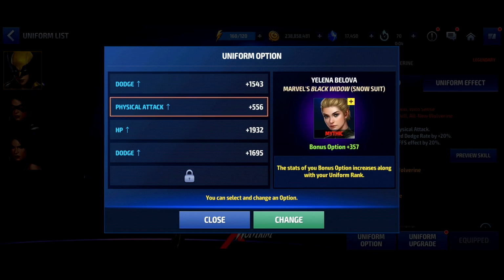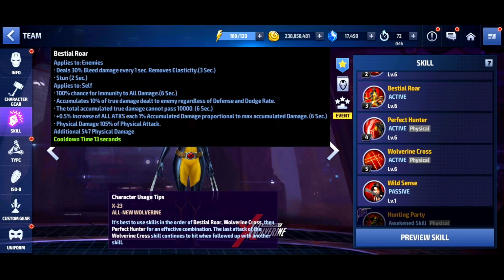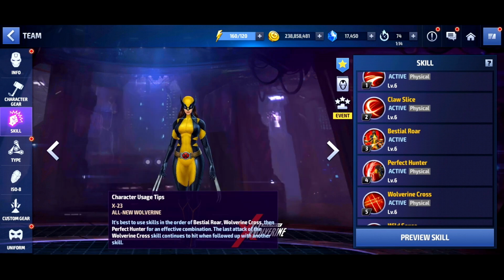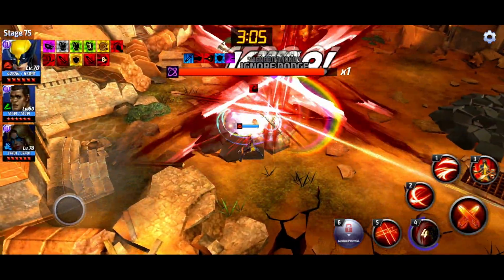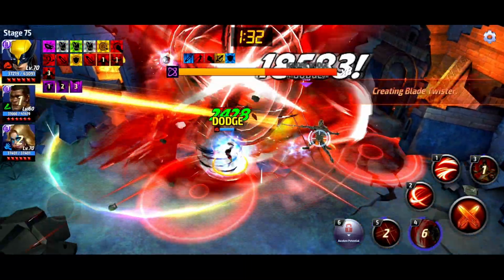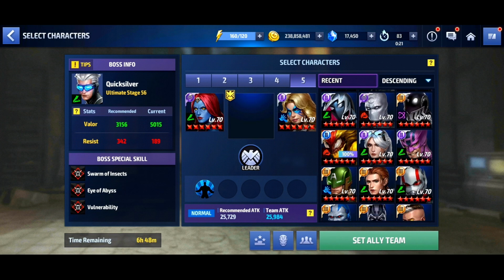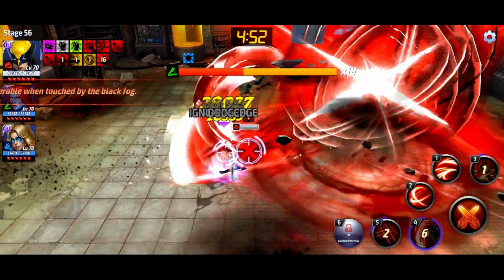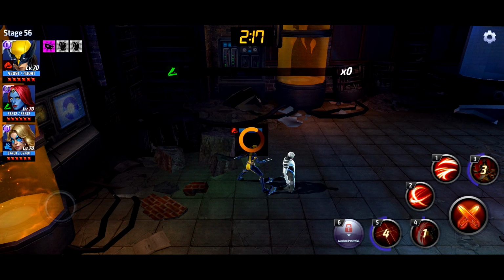WOLVERINE’S CURSE BROKEN?? X-23 FINALY GOOD ?? F2P T2 WOLVERINE UNIFORM REVIEW | Marvel Future Fight